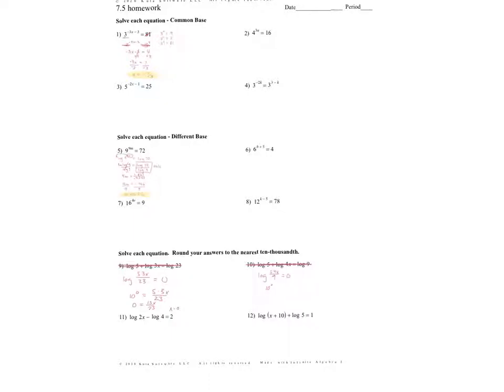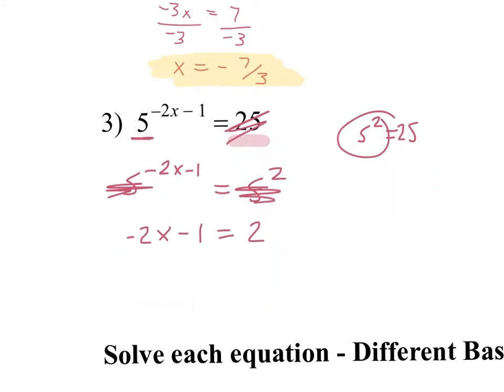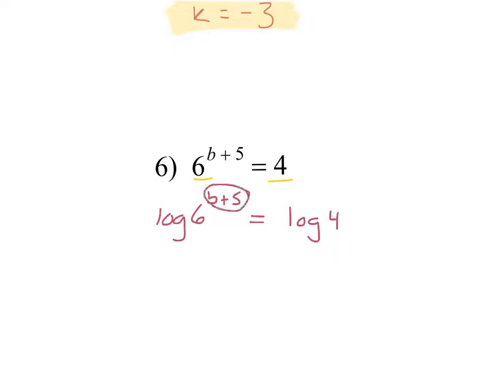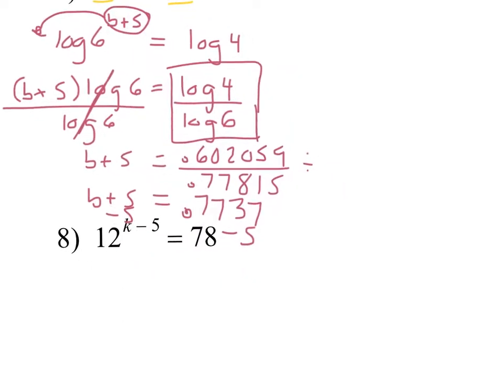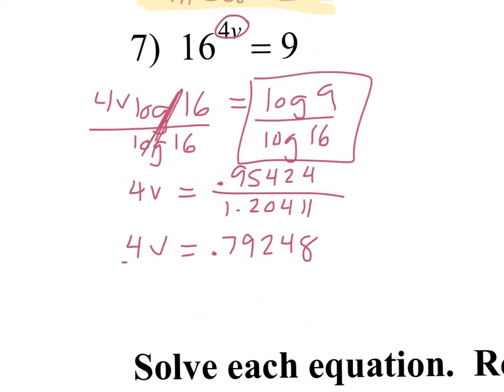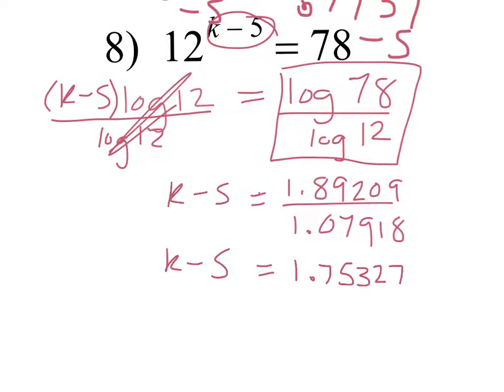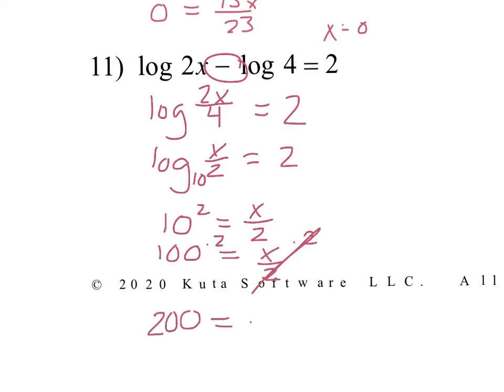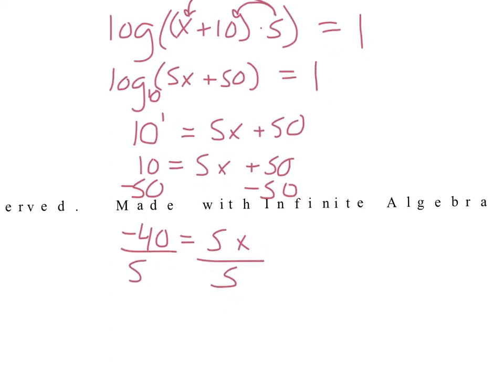7.5 homework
Alg2